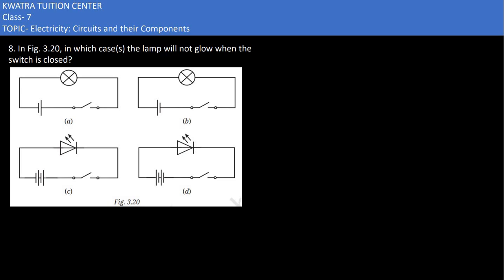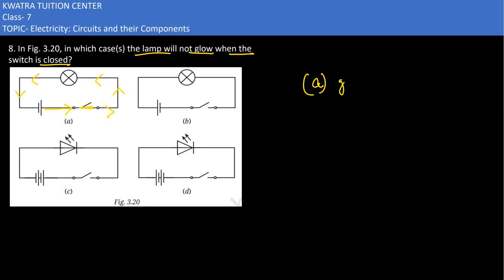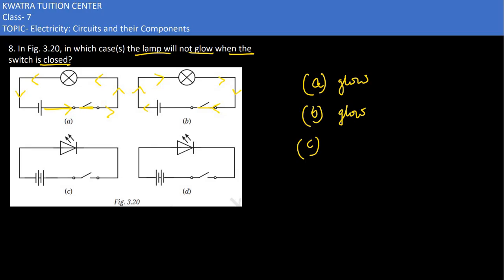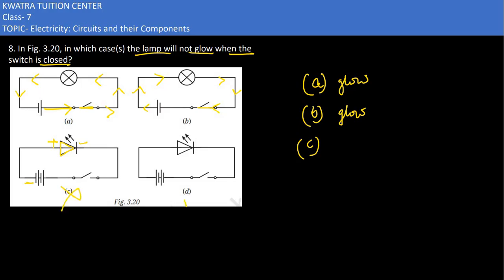8. In Fig. 3.20, in which case(s) the lamp will not glow when the switch is closed?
8. In Fig. 3.20, in which case(s) the lamp will not glow when the
switch is closed?